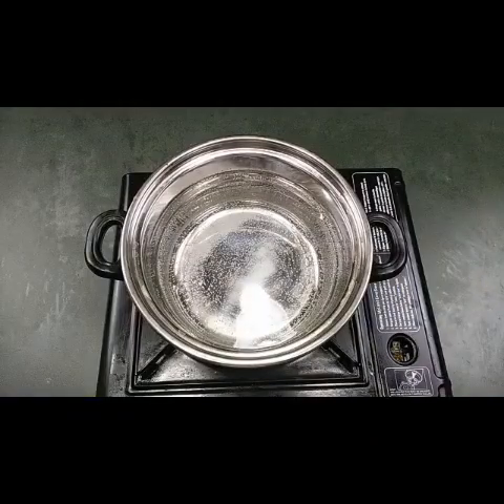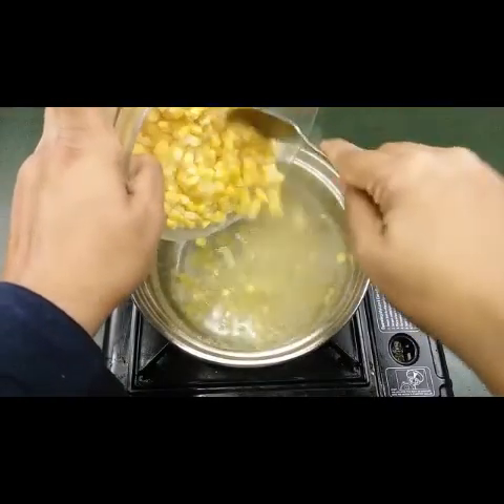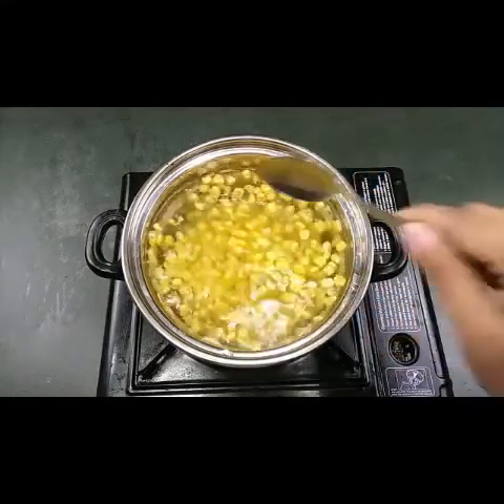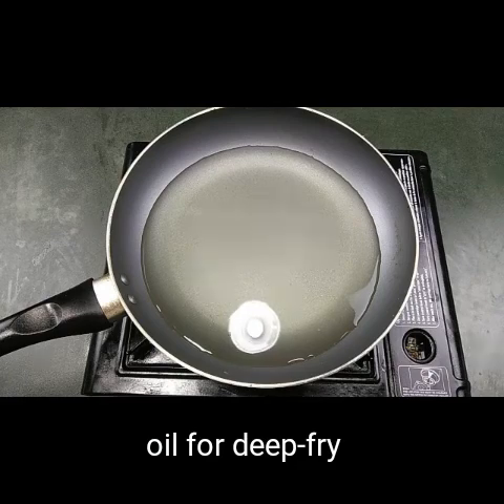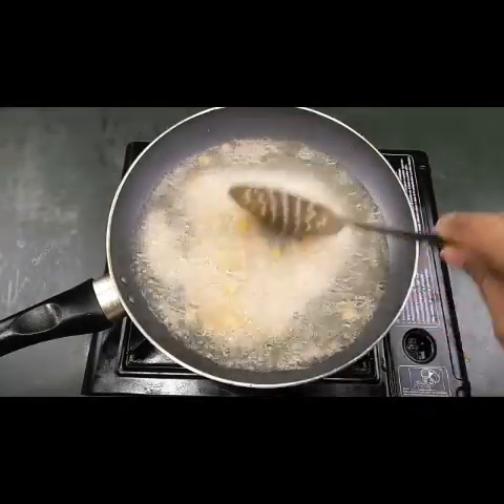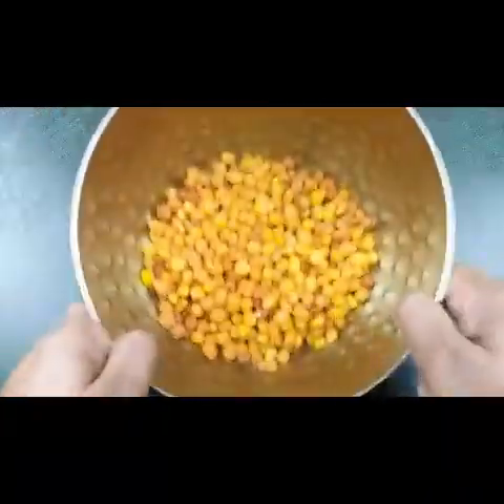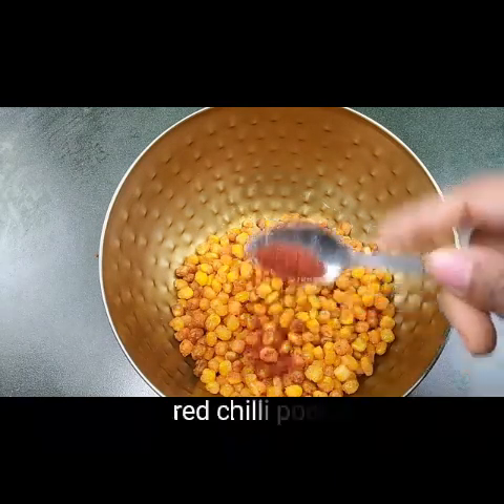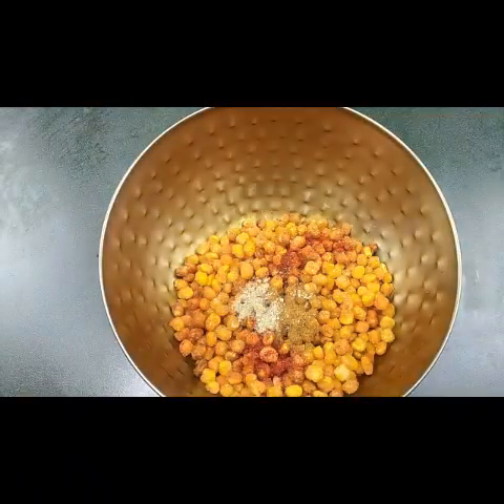Crispy corn chat in 5 mins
How to make easy and tasty crispy corn chat in just 5 mins#Sushmakitchen#crispycorn#snacks#corn#friedrecipes